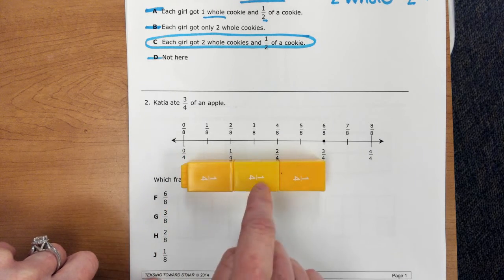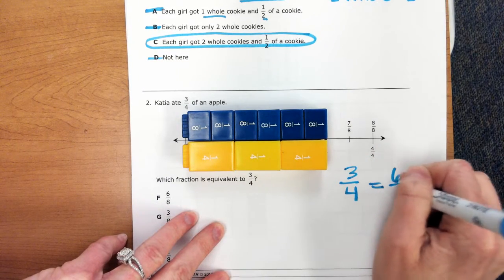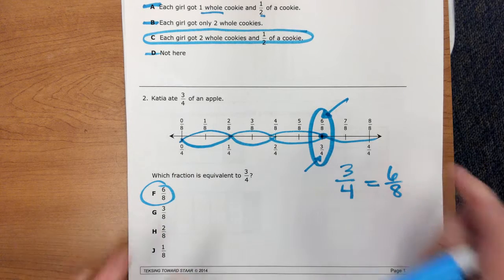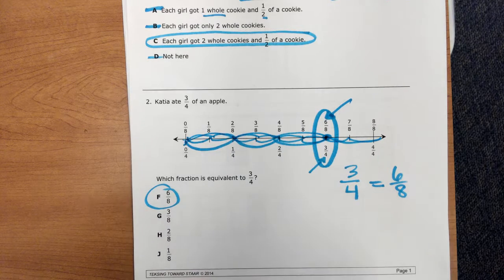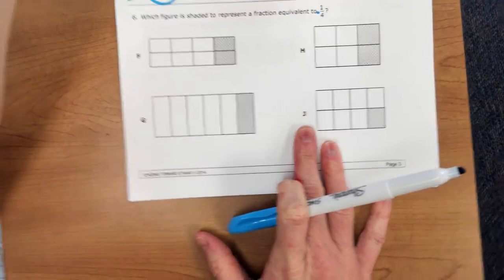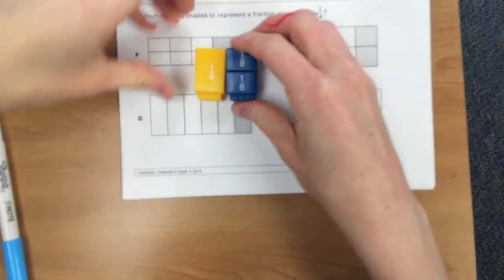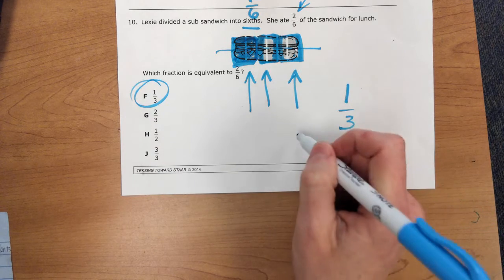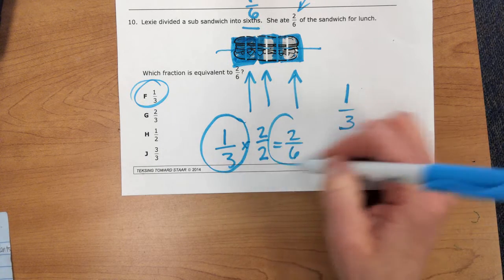Equivalent Fractions with Fraction Bars for Third Grade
Hello! Please watch this video to learn more about how two fractions can be equal even with different number of pieces. There are tips and tricks throughout the video!